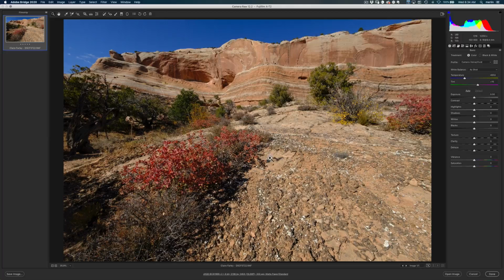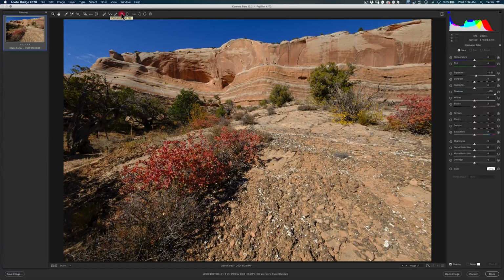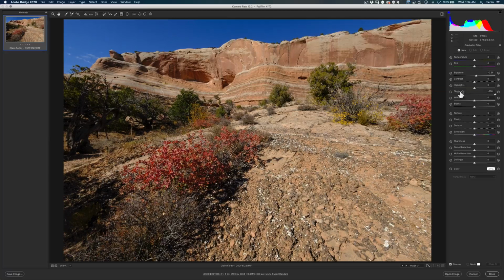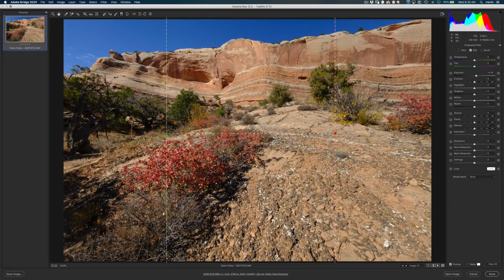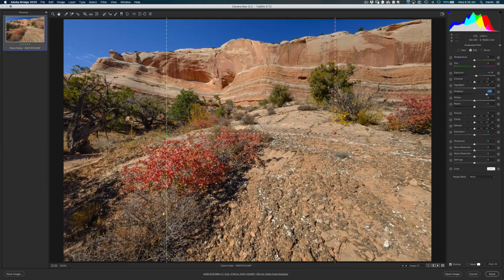Week 5 Landscape